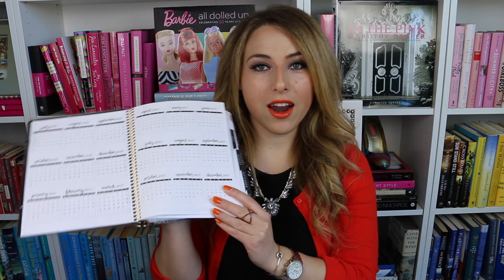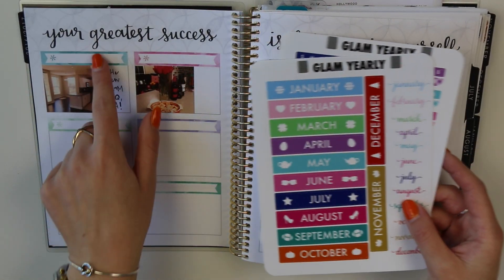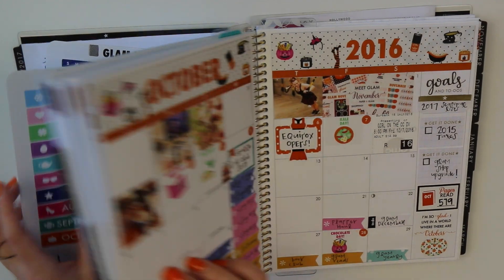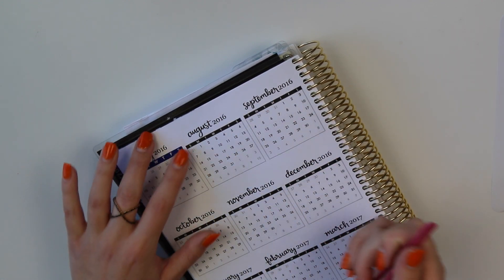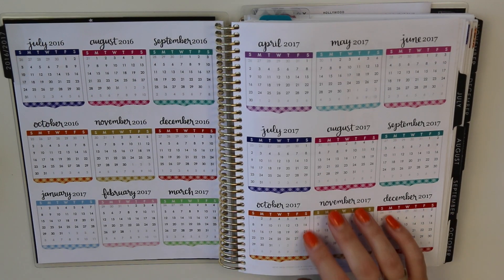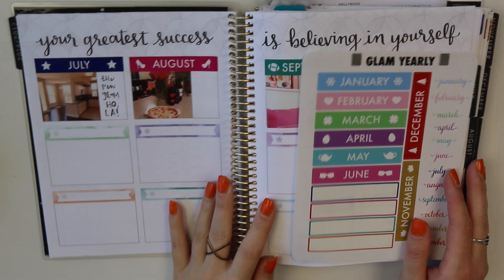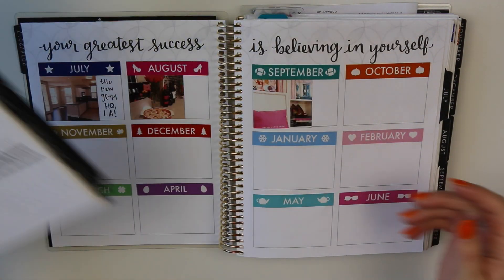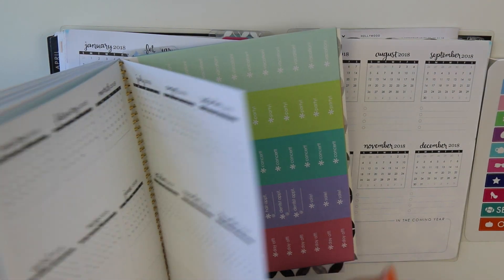How To Glam Up A Neutral Erin Condren Planner!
THUMBS UP FOR ADDING SEASONAL SPARK!

Paper & Glam Family,

Today we are playing with stickers I designed to give your neutral planner a little seasonal glam. I hope Glam Yearly helps you document your year!

Much love going out to each of you,
Lisamarie

♥ Gretchen Rubin on Power Hour
♥ Precision Tweezers

-- Current Shop Promotions! --

If you're looking for physical stickers, please be sure you're shopping under Glam Mail or go there directly The remainder of the shop is digital offerings. Happy planning!